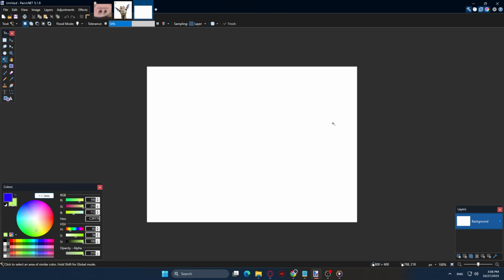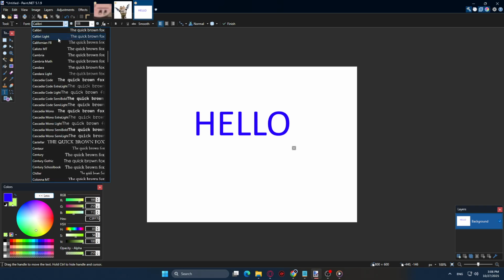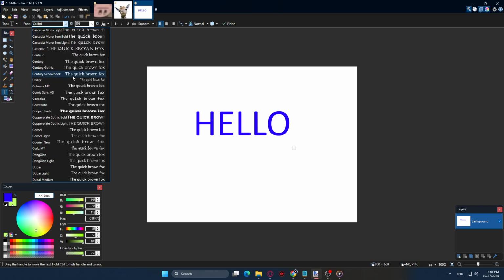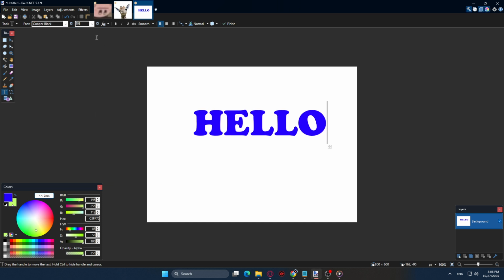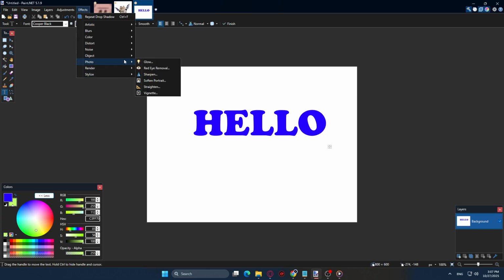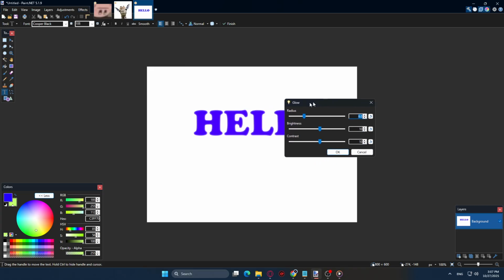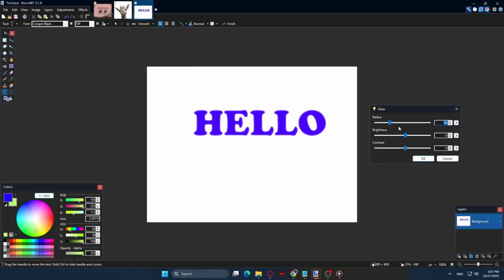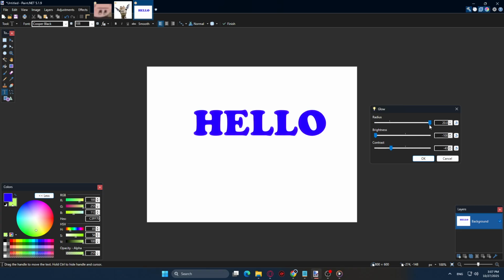How To Add Drop Shadow In Paint.NET [2026 Guide]